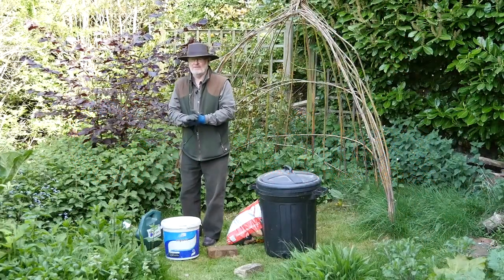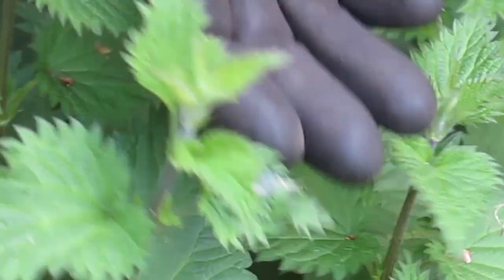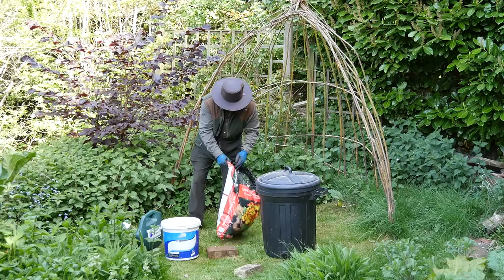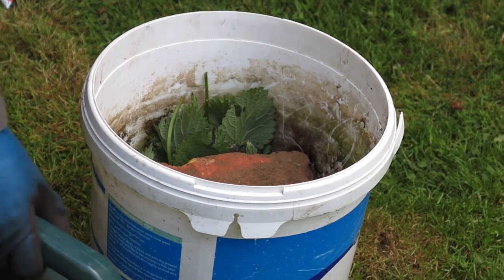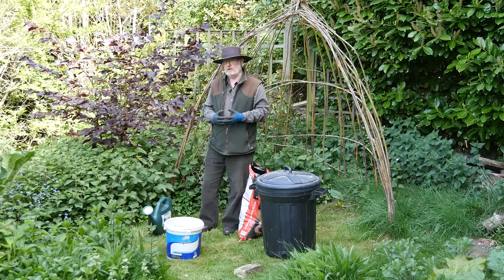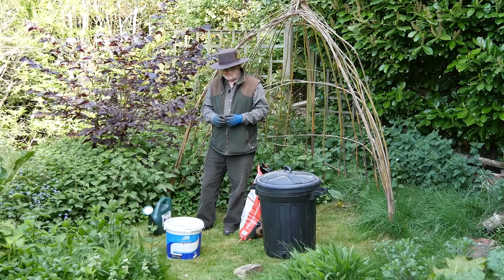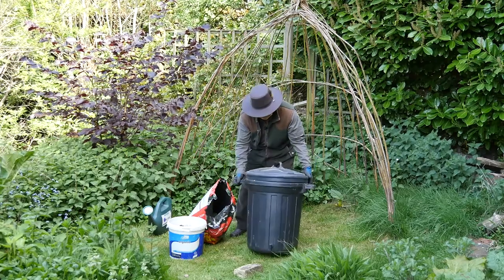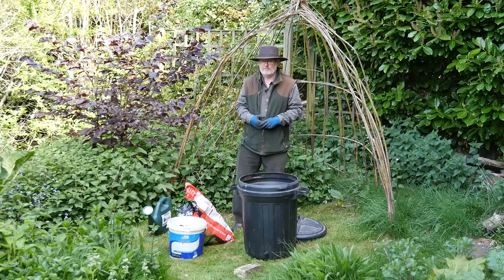Turn weeds into a homemade liquid feed | How-To Guide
DIY Liquid Feeds - Let's take a look at how cost-effective and easy it is to set up liquid feeds for your fruit and veg at home.

For more, take a look at the 'Tap into liquid feeds' article (page 62) of the June 2017 issue of Kitchen Garden magazine.